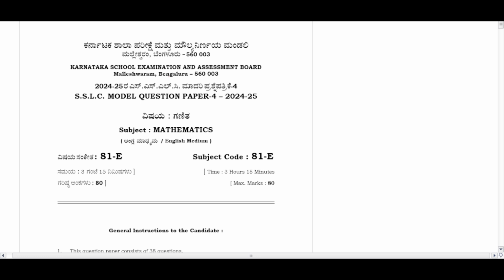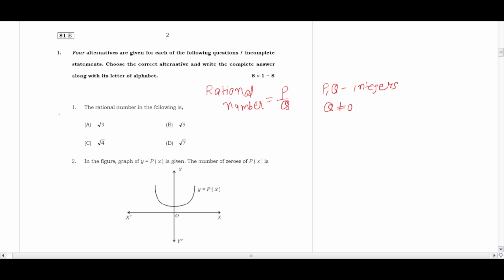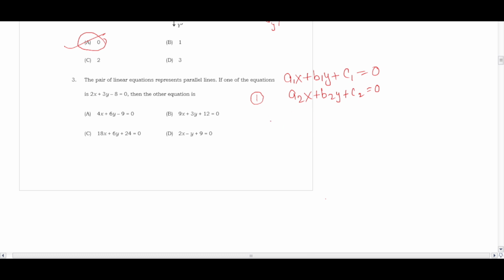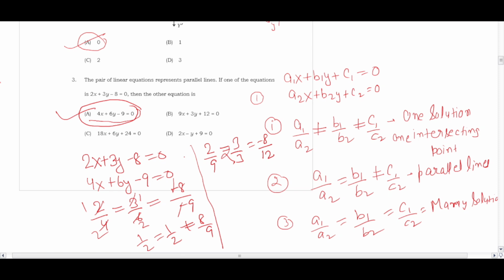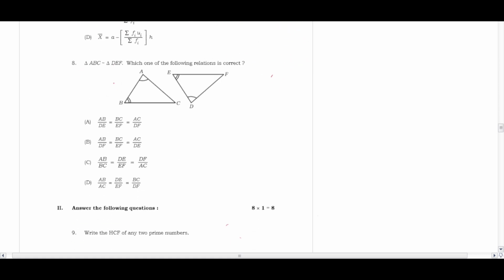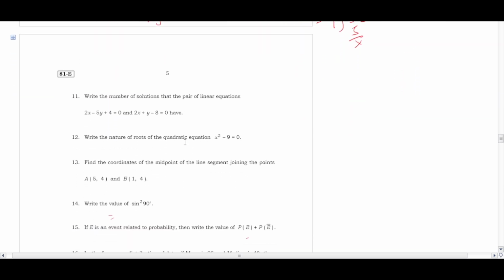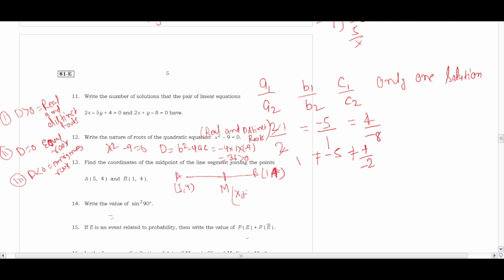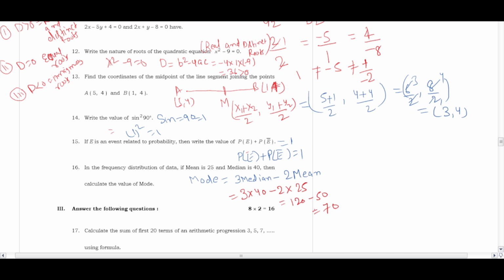Math Model paper-4